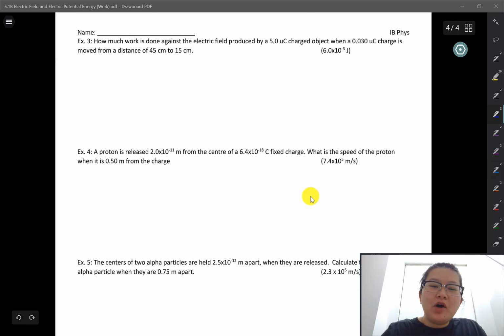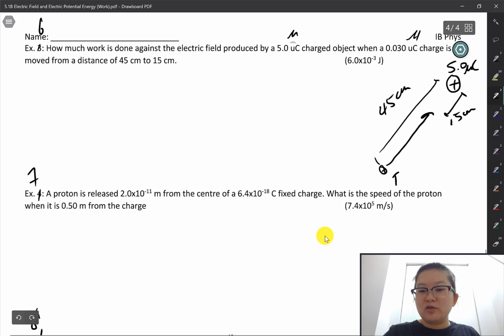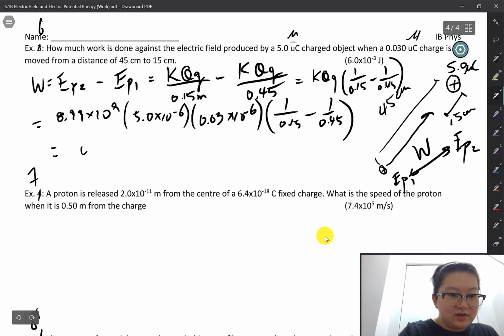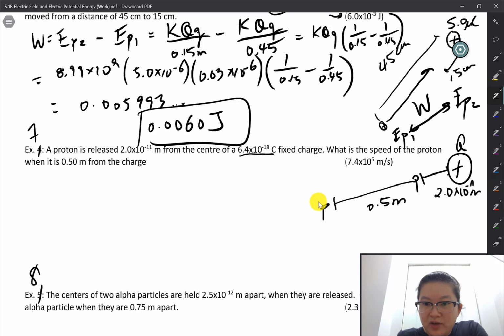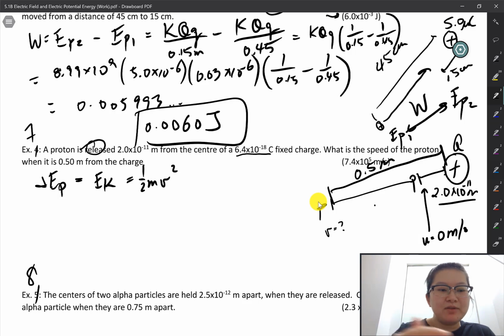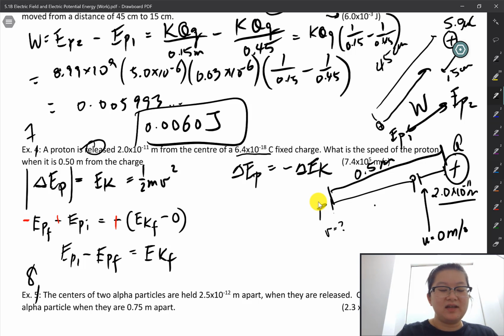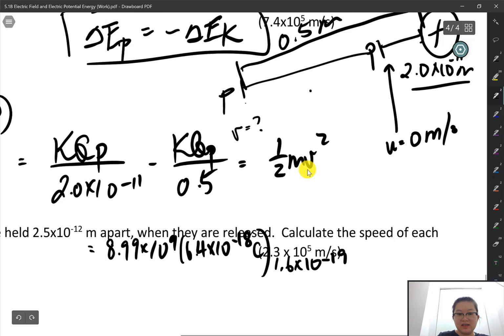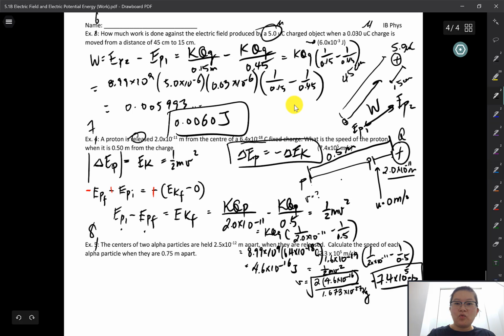5.1B Electric Potential Energy_work done moving charge in electric field_example 6 and 7